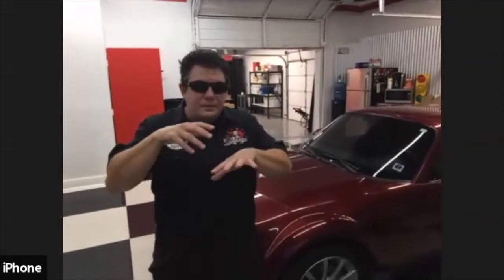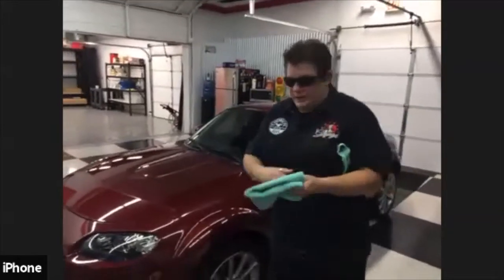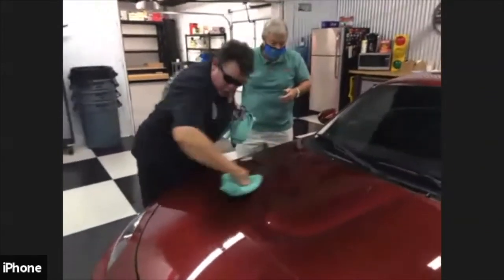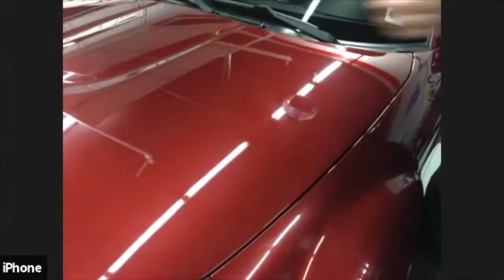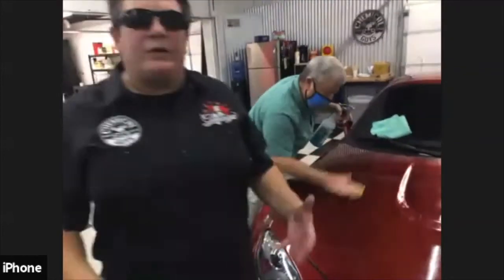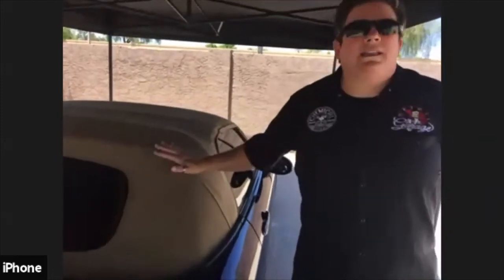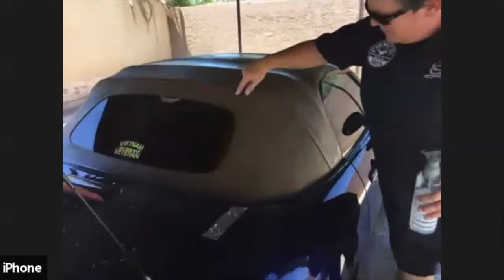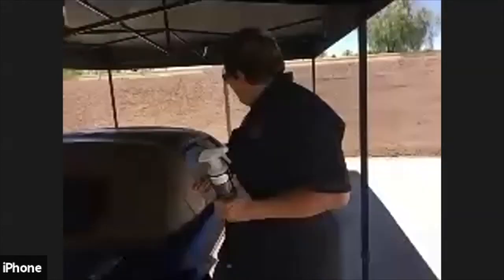Sahuaro Miata Club detailing at Detail Garage, Mesa AZ Aug 2020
Workshop on detailing with information from Detail Garage, Mesa, AZ.